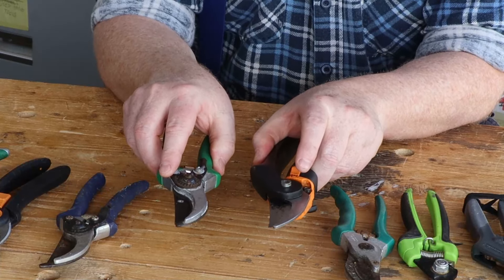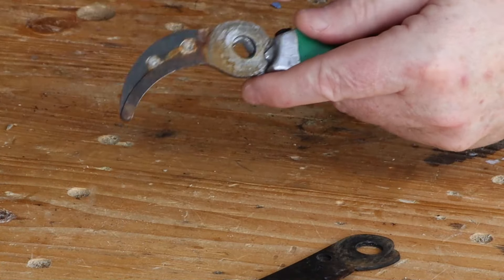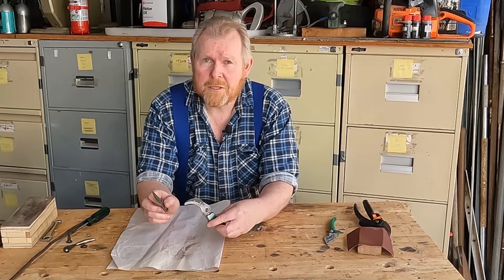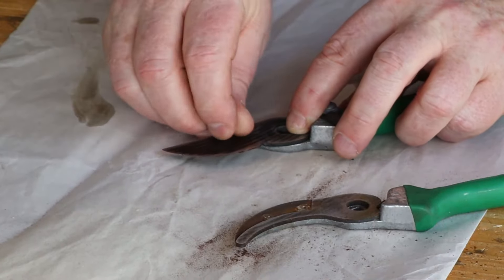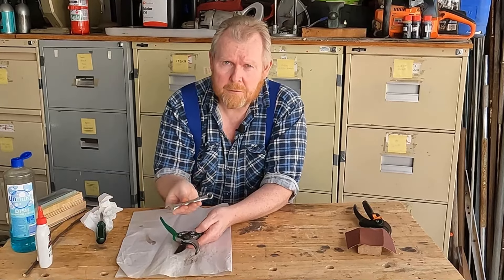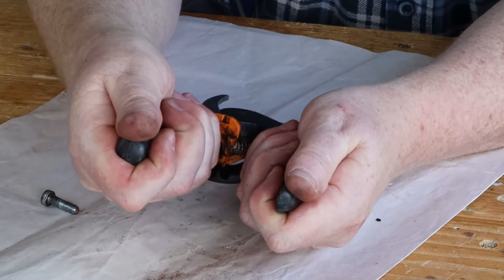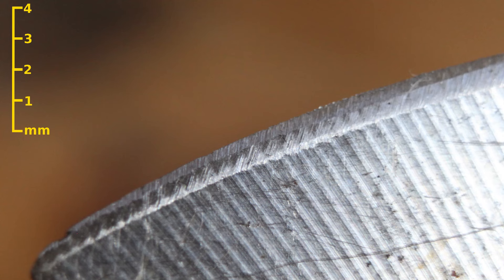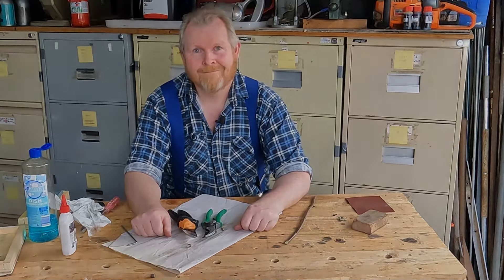Freehand Tool Sharpening Part 4: Garden Secateurs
Freehand tool sharpening using a simple oilstone

Part 4: Garden Secateurs

00:00 Intro
00:34 Disassembly
01:54 Cleaning
03:21 Sharpening
05:16 Reassembly
06:39 Tension adjustment
08:19 Fiskars P94 disassembly
09:10 Blade edge damage
09:42 Blade edge repair
10:46 Fiskars P94 reassembly
11:35 Testing
12:08 Live Studio Audience

Audio Credit:
Track: Ba-Bum-Tss-Joke-Drum-A1